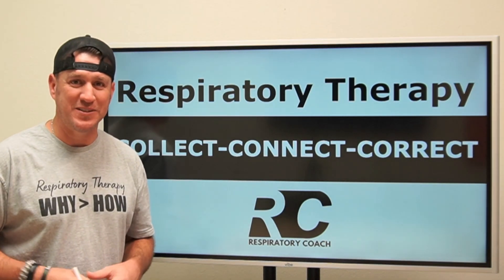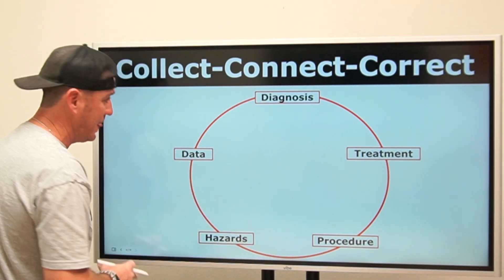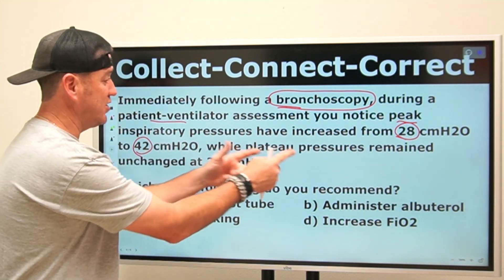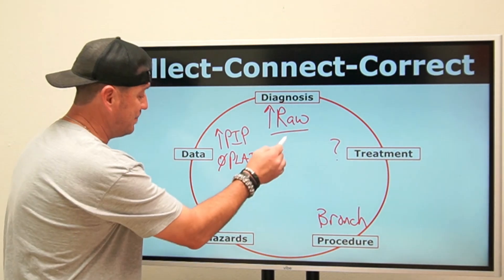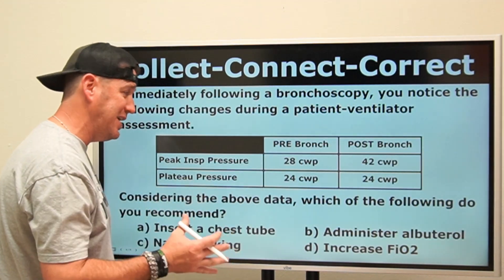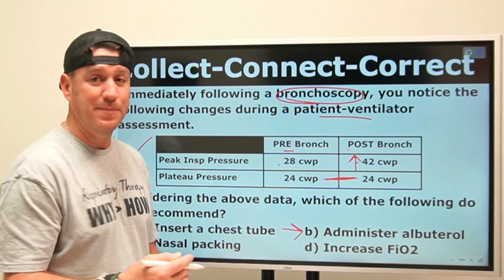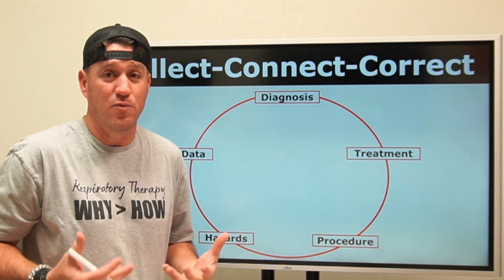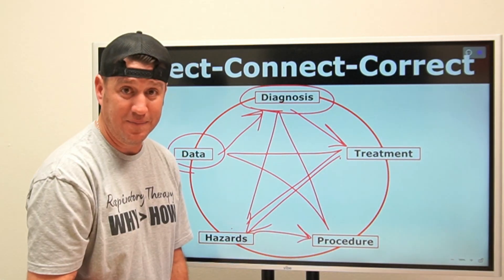Respiratory Therapy - Strategy for TMC Questions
This video discusses the COLLECT-CONNECT-CORRECT strategy for critical thinking exam questions and complex patient scenarios.